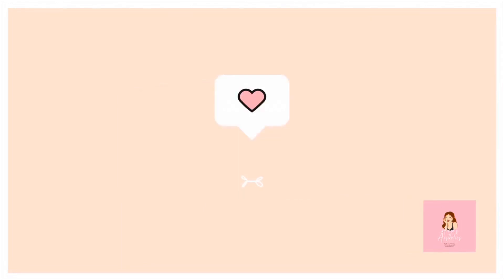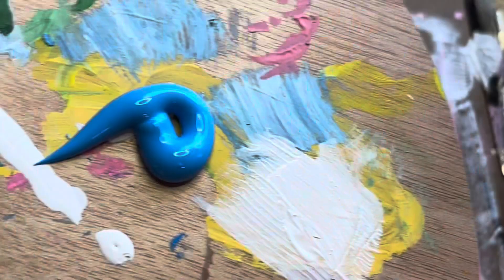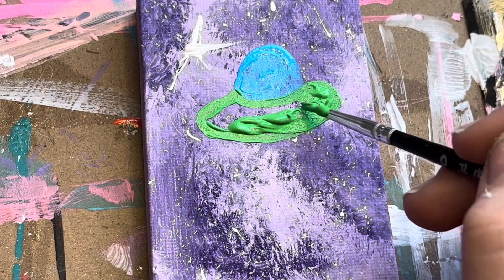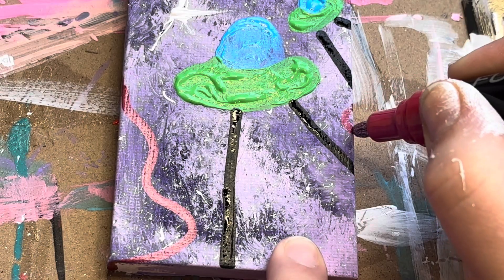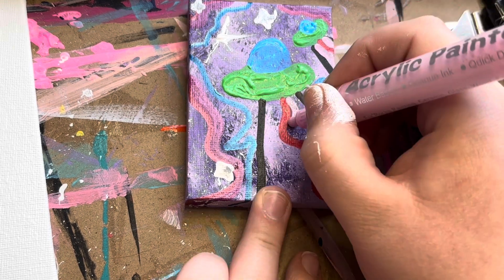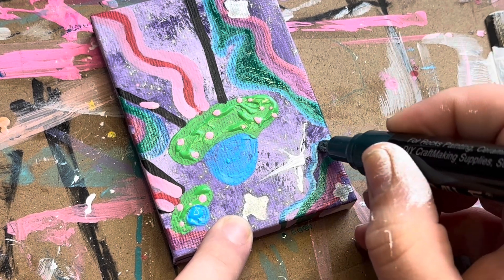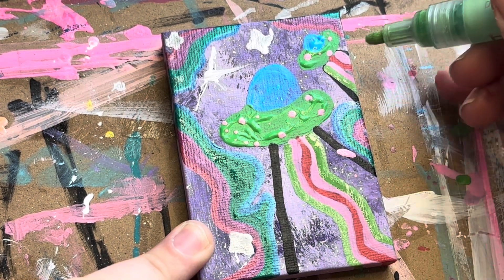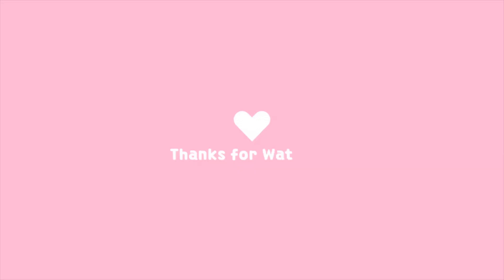Alien Trippy Anne’s Aesthetics RELAX with me👽🛸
Hey y’all!
Thank you so much for stopping by. I’m so happy that you are here. I hope this video brought you some peace and happiness.

Check me out on tiktok! @ annes.aesthetics
Check me out on Pinterest @annesaesthetics
Mercari: iliketopaint